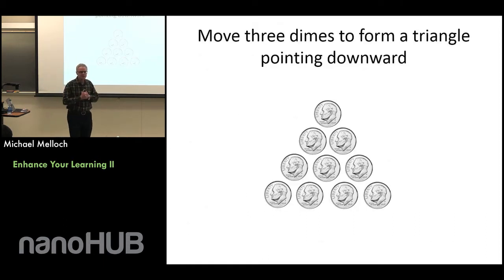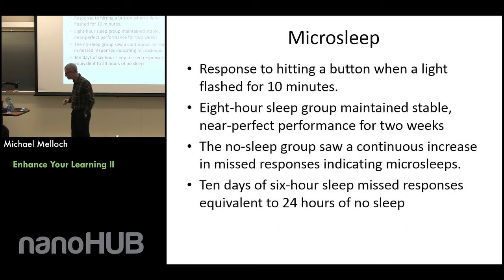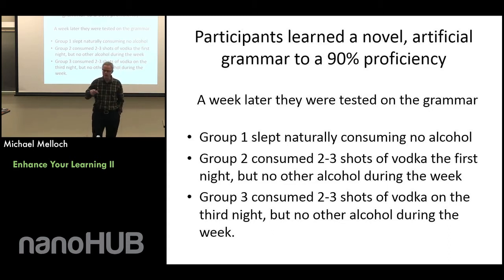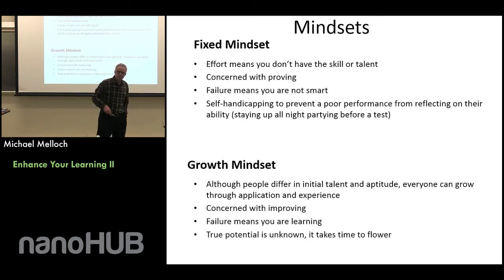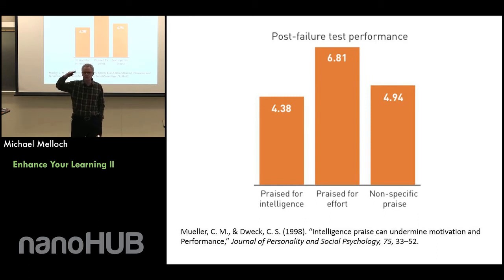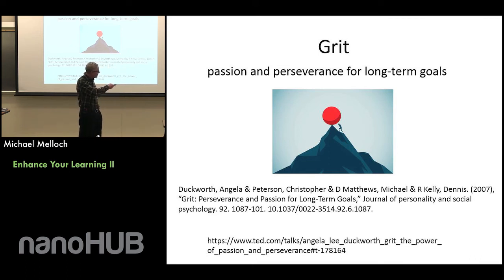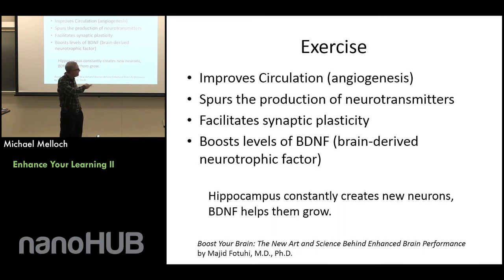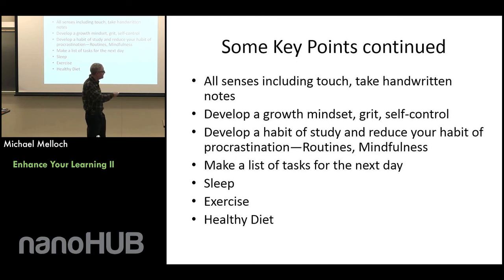ECE 694: Enhance Your Learning II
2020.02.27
Michael Melloch, Electrical and Computer Engineering, Purdue University

We look at what is known about learning. Some of the topics discussed are memory, spaced versus blocked learning, interleaving, incubation, the role of sleep, deliberate practice, mindset, grit, exercise, and nutrition.

Table of Contents:
00:00 Enhance Your Learning
00:37 Some Key Points from Last Week
03:23 Move three dimes to form a triangle pointing downward
03:49 My Solution
03:57 Solution
04:08 Thiss equation contains three errrors.
04:16 Thiss equation contains three errrors
04:27 Connect the dots with four continuous straight lines
04:42 Connect the dots with four continuous straight lines
04:47 Form four equilateral triangles from six equal-length pencils
05:09 outline
05:21 Human Brain
05:33 Sleep
05:38 Factors Determining When You Sleep
08:21 Lack of sleep
08:43 Effects of Lack of Sleep
11:32 Microsleep
11:52 Microsleep
12:44 Untitled: Slide 19
13:48 Brain Activity
15:09 Brain Processes Information During Sleep
16:14 Sleep spindles restore the hippocampus for new learning.
16:58 During sleep
18:01 During REM sleep
18:55 Rats learning a Maze
19:32 Scullin, M., McDaniel, M., Howard, D., & Kudelka, C. (2011, June). Sleep and testing promote conceptual learning of classroom materials. Presented at the 25th Anniversary Meeting of the Associated Professional Sleep Societies LLC, Minneapolis, MN.
20:00 Novel Problems
20:36 Another Sleep Example
21:06 Sleep Inspires Insight
21:30 Participants learned a novel, artificial grammar to a 90% proficiency
22:36 Untitled: Slide 31
23:34 People who study in the morning
24:06 Dreaming
26:09 It's practice with sleep that makes perfect
27:41 Beauty Sleep
28:02 Untitled: Slide 36
28:39 Mindsets
28:44 Drew Brees.
29:20 Calvin and Hobbes, 1995
29:48 Mindset: The New Psychology of Success by Carol Dweck
30:06 Mindsets
31:40 Do you believe your intelligence is fixed or something you could develop?
31:57 You can increase your intelligence
32:51 Brain is remarkably plastic
33:26 Joseph Altman discovered adult neurogenesis
34:00 Brain is remarkably plastic
34:48 1952 Nobel Prize for NMR
35:07 1952 Nobel Prize for NMR
35:13 London Taxi Drivers
36:02 Over the four years of studying "the Knowledge,"
36:22 In blind and deaf people
36:59 Premed Chemistry
38:05 Effect of type of Praise
39:01 Intelligence praise can undermine motivation and Performance
39:54 One more striking result
40:34 Mindset intervention
41:03 Untitled: Slide 57
41:50 Groundhog Day
43:53 Untitled: Slide 59
44:26 John Irving
44:48 Self-Control and Grit
44:56 Mark Twain.
45:06 Marshmallow test
46:11 When these students were seniors in high school
47:19 Time College Students Spend Outside of Class Studying
47:38 Multitasking
48:25 texting and using Facebook
48:57 The new Marshmallow test
49:07 Grit
49:50 Self-control
50:11 Grit Math
50:53 Violin Students at the Berlin University of the Arts
53:20 Untitled: Slide 73
53:48 Untitled: Slide 74
53:55 People with a growth mindset
54:13 Grit and self-discipline can be acquired
57:12 Six Steps of Original Pomodoro Technique
58:06 Exercise
58:11 Exercise
59:04 Untitled: Slide 80
59:28 Before
59:46 Untitled: Slide 82
60:33 Meditation
60:37 Mindfulness Meditation
61:18 Mindful Cycle
61:52 Changes the Brain at the Physical Level
62:39 Changes the Brain at the Physical Level
63:21 experienced meditators
63:50 Nutrition
64:10 Some Foods that cause inflammation
64:51 The Toxic Truth
65:35 Some Foods that cause inflammation
65:52 Nutrition Facts
66:17 Brian Healthy Foods
67:04 Some Key Points
67:20 Some Key Points continued
68:23 References